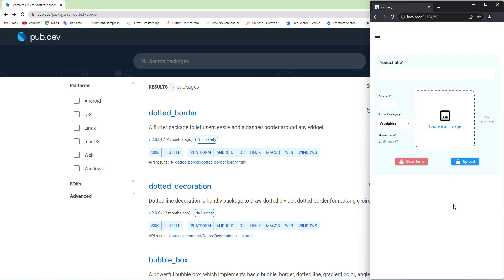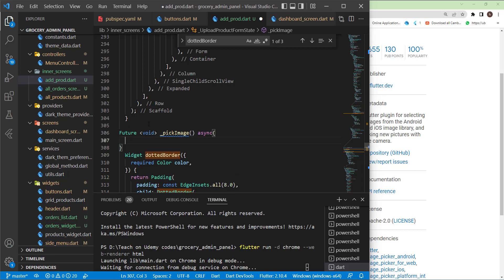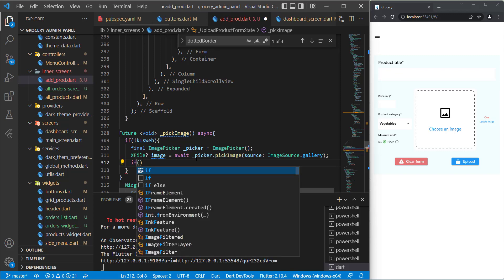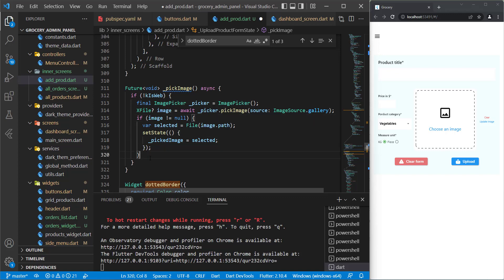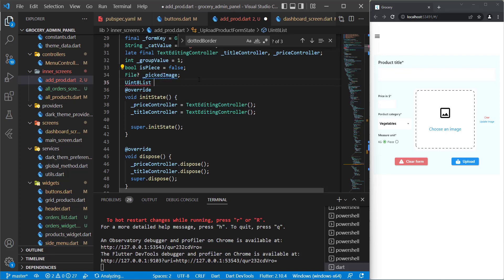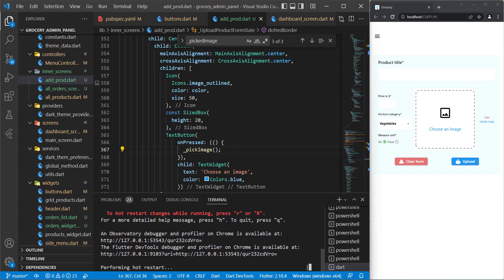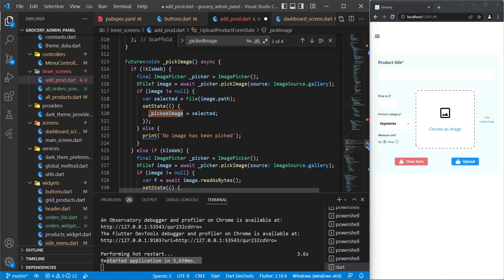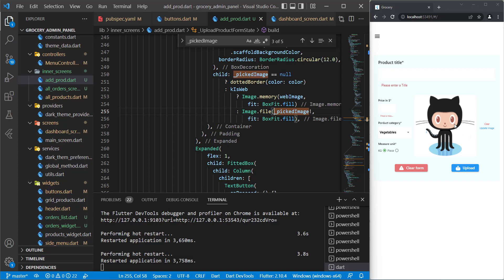Flutter 3.0 - WEB image picker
Hi guys, in this tutorial you will learn how to implement image picker in Flutter web.